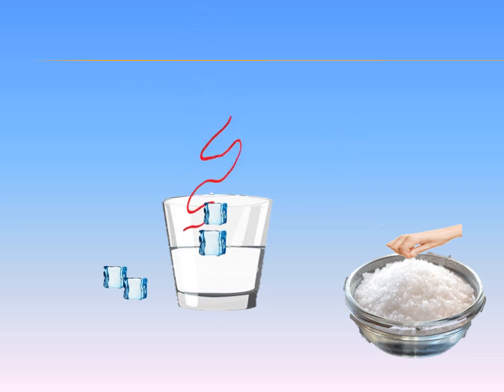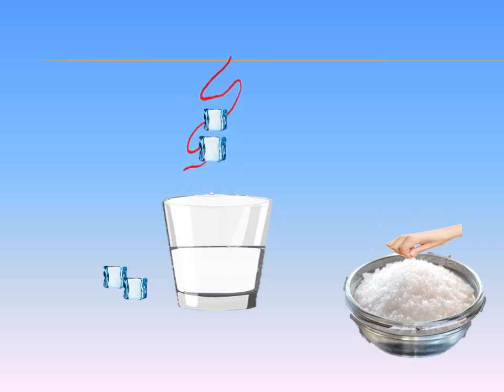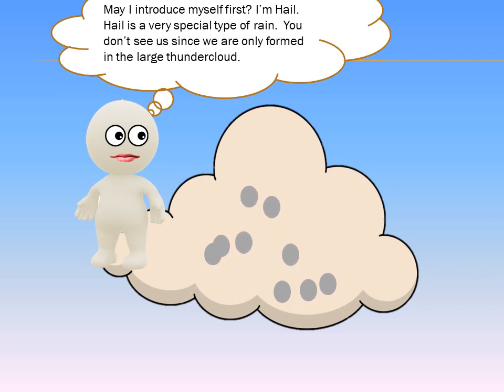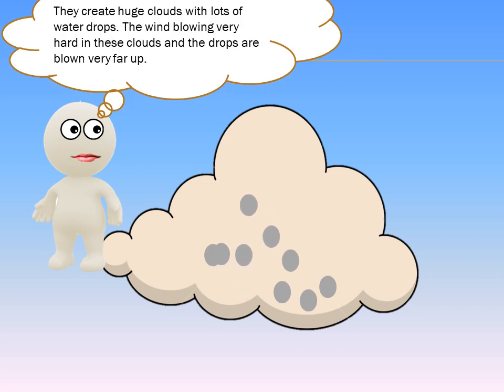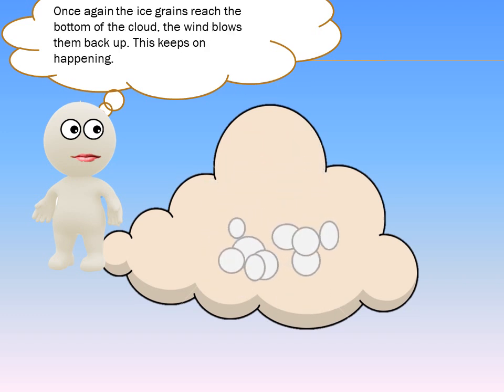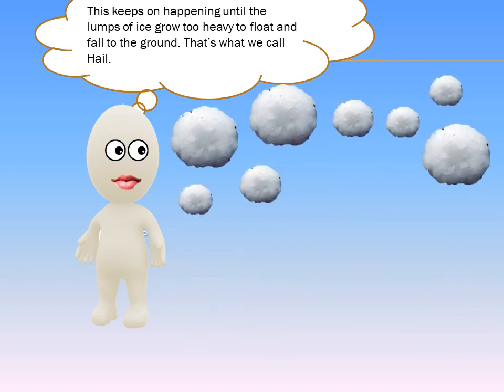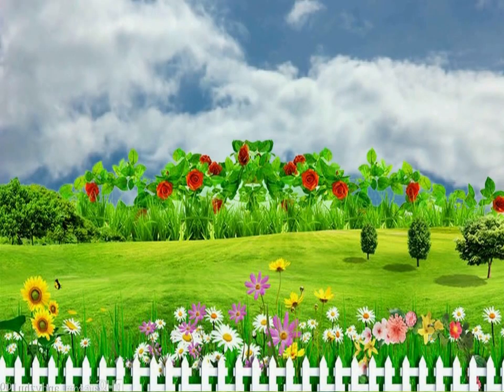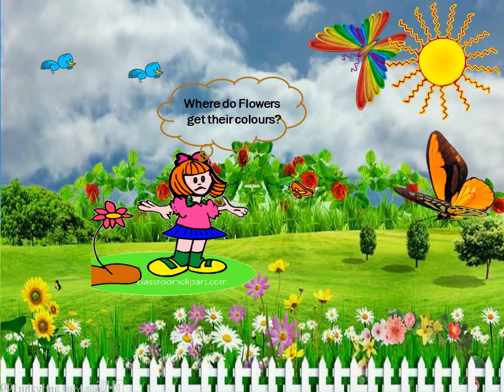I wonder Why things happen L-4 Your own book of Science prepared by Mrs. Andrea A Lobo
In this lesson we learn how to answer the queries that is in our mind. We could do this with the help of our parents and teachers in finding these things out through the internet and reading books.